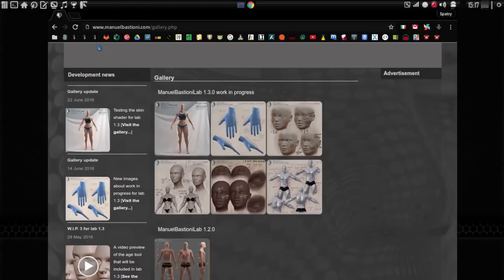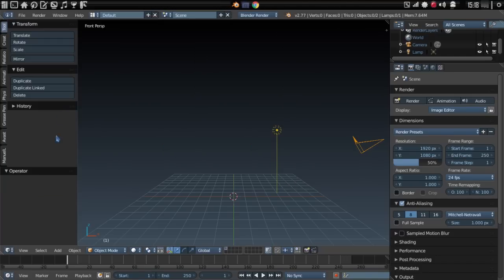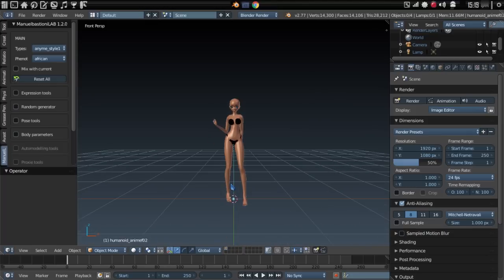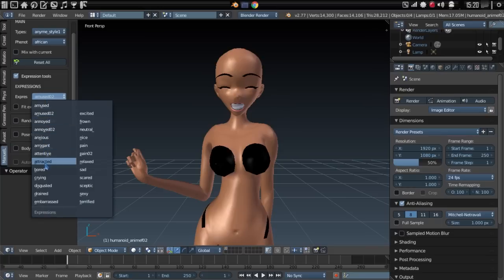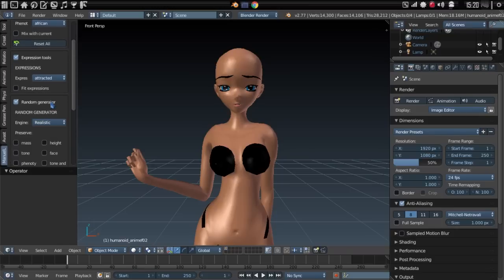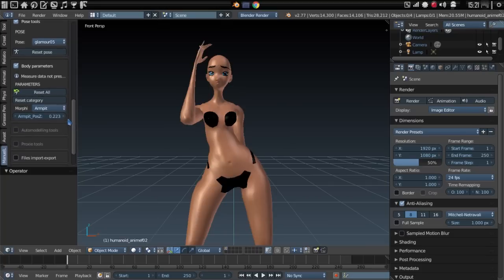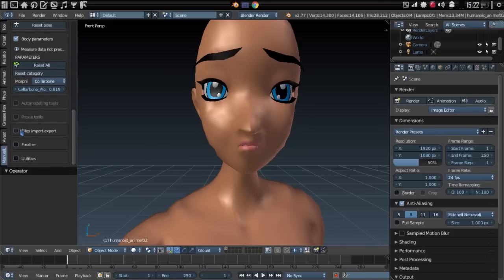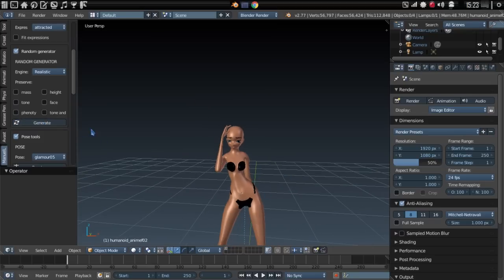3D Figures in Blender with MBastioni Labs